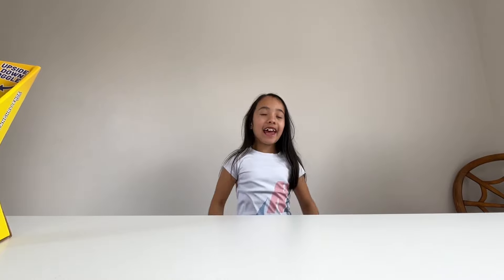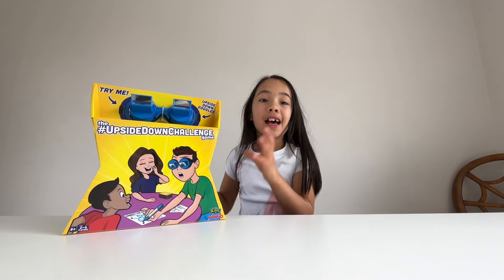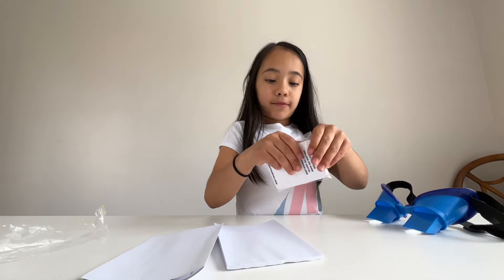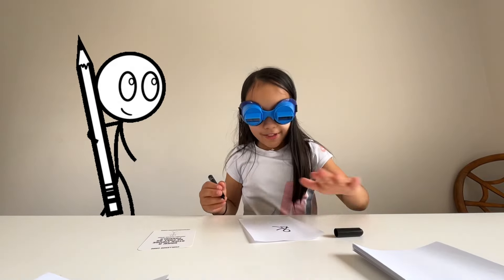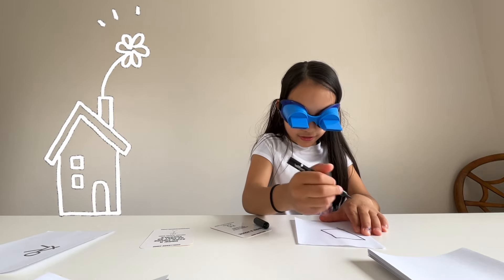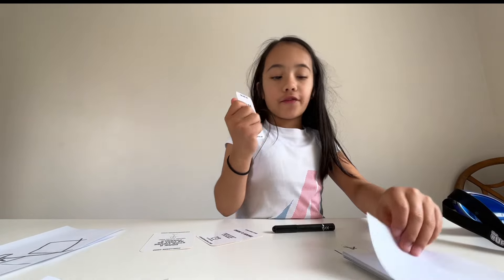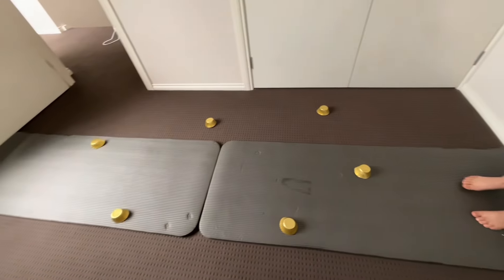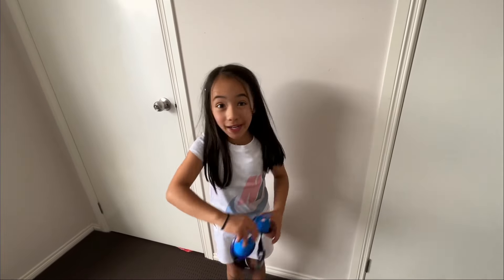😵‍💫Upside Down Challenge with Amelia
Amelia tries a new toy called the upside down challenge! Does she pass or fail her challenges?